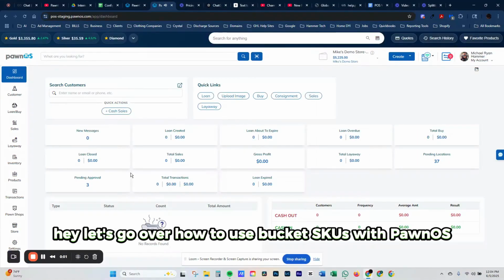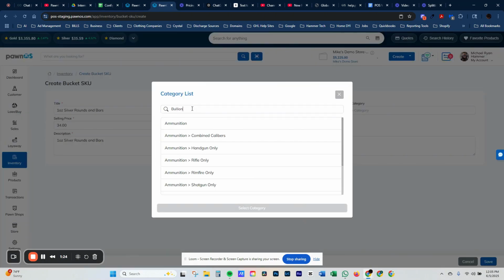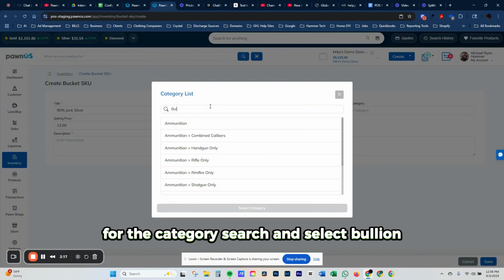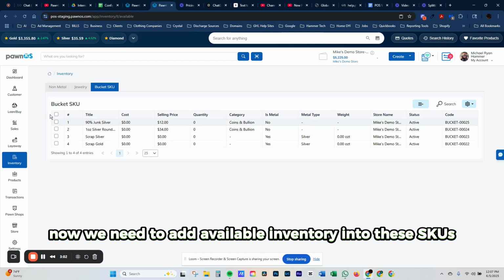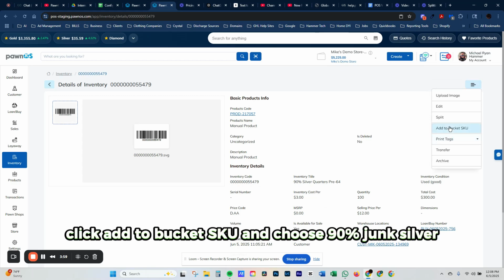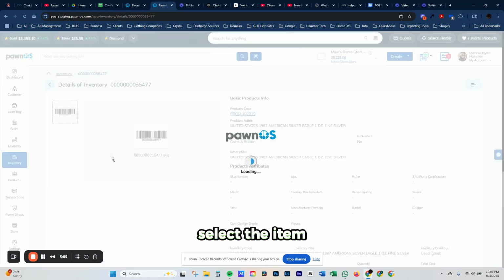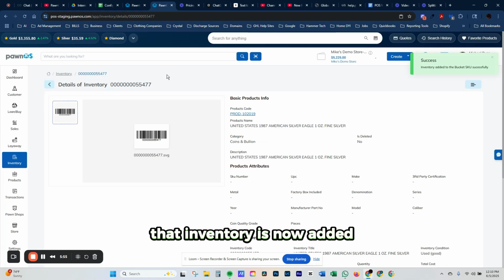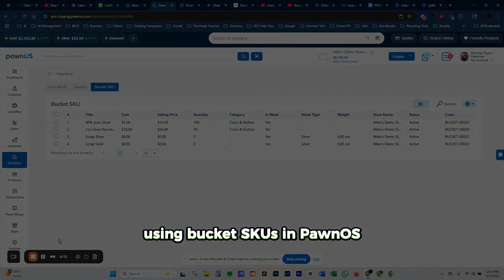Creating Bucket SKUs in PawnOS